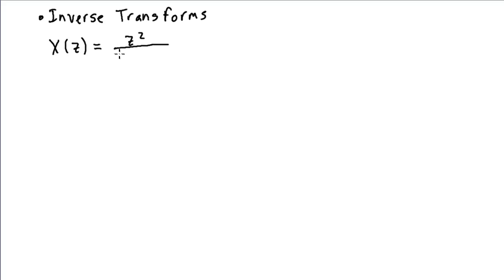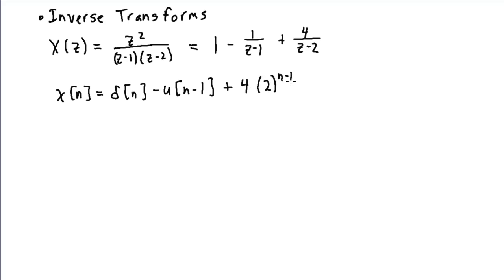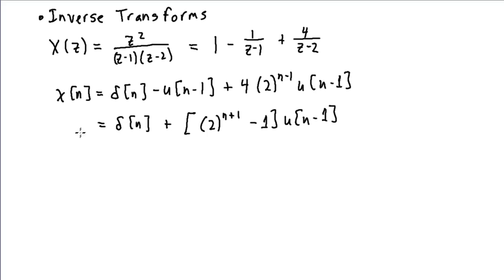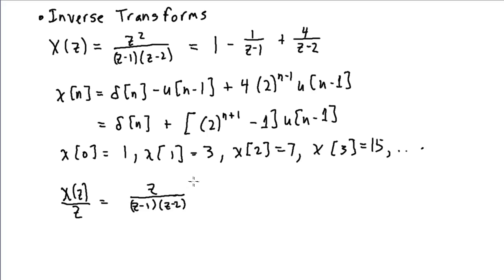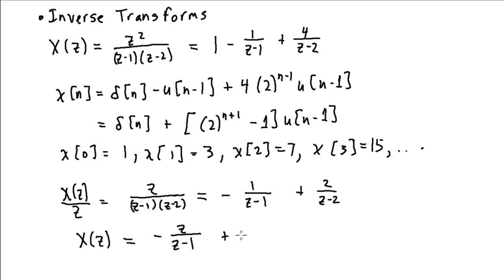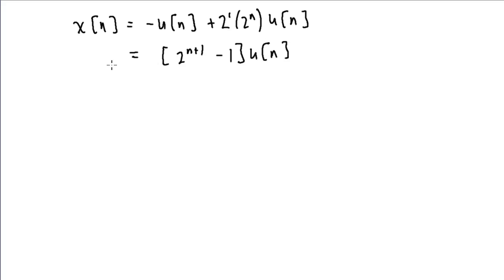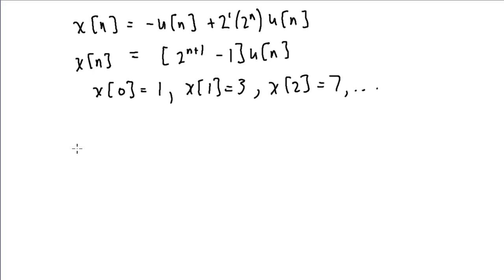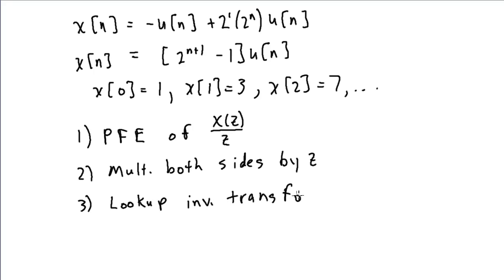EE310 Lecture 23 B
Inverse Z-transforms